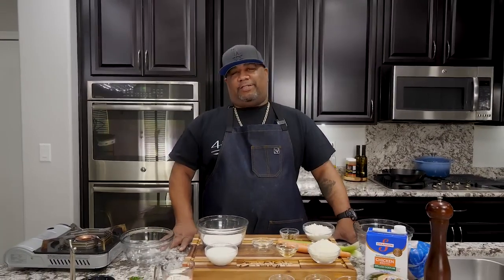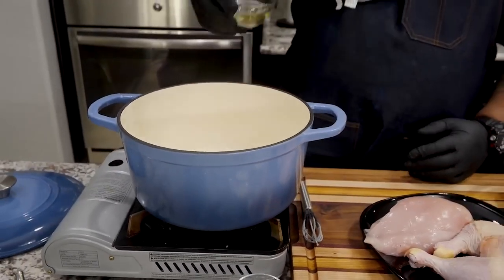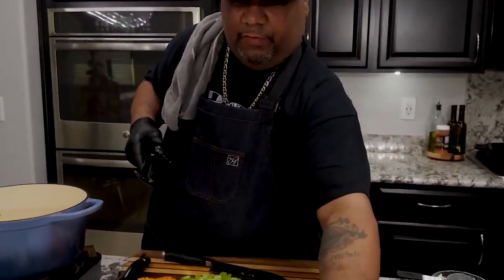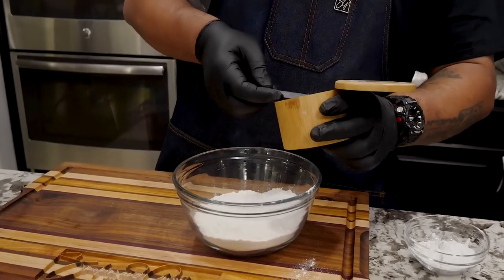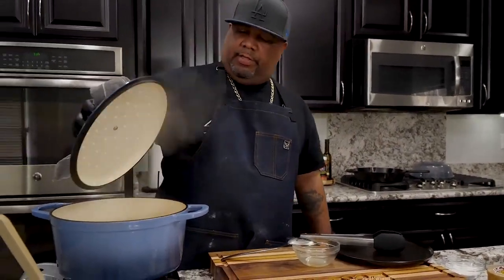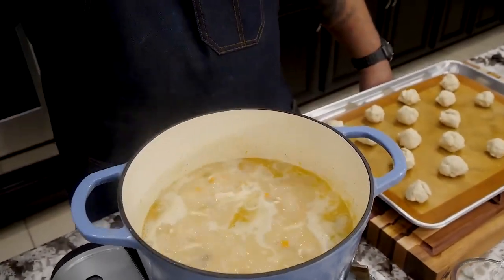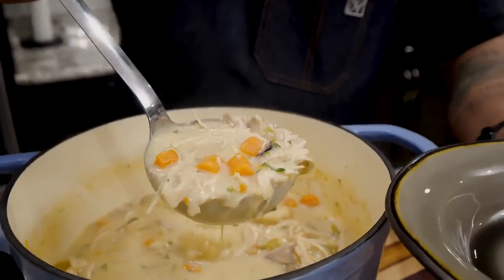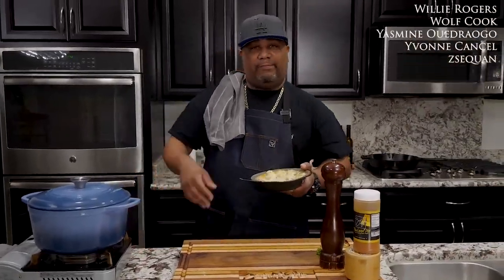Best Chicken And Dumplings Recipe - USA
Chicken and Dumplings: The Best Comfort Food Ever! - Are you looking for the best comfort food ever? Look no further than chicken and dumplings! This classic dish is easy to make and always tastes delicious. In this video, we'll teach you how to make chicken and dumplings the right way, so you can enjoy them for years to come.

This chicken and dumplings recipe is a must-try for any comfort food lover. In just 30 minutes, you'll have a delicious and hearty dish ready to eat! You won't be disappointed!

Ingredients:
3/4 cup All-Purpose Flour, divided
1/2 tsp. Salt
1/2 tsp. freshly Ground Pepper
1 Chicken, cut up
2 tbsp. Oil
1 large onion, chopped
2 medium Carrots, chopped
2 Celery Ribs, chopped
3 Garlic cloves, minced
6 cups Chicken Stock
1/2 cup Apple Cider
2 tsp. Sugar
2 Bay Leaves
5 whole Peppercorns
Dumplings:
1-1/3 cups All-Purpose Flour
2 tsp. Baking Powder
3/4 tsp. Salt
2/3 cup Milk
1 tbsp. Butter, melted
Soup:
1/2 cup Heavy Whipping Cream
2 tsp. Parsley
2 tsp. Thyme
Additional Salt and Pepper to taste